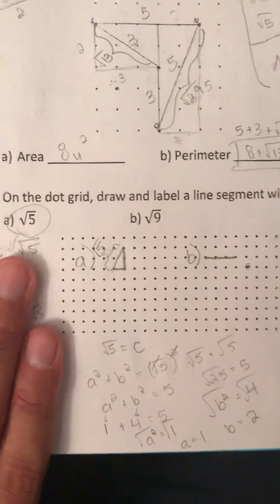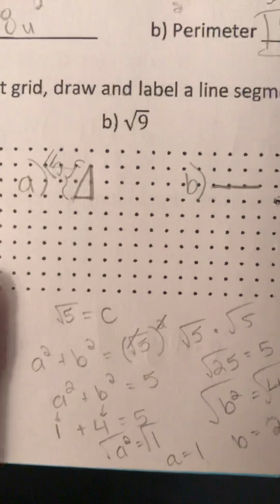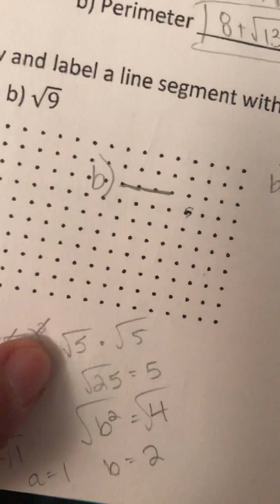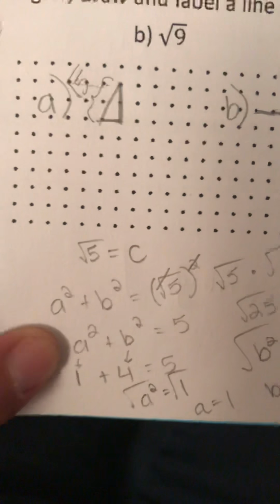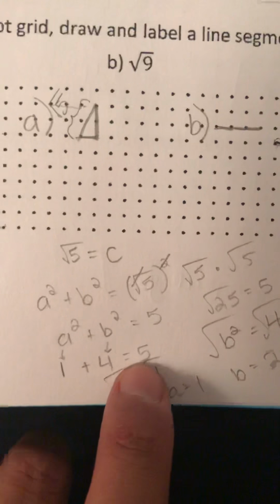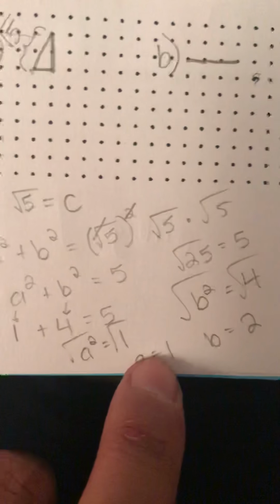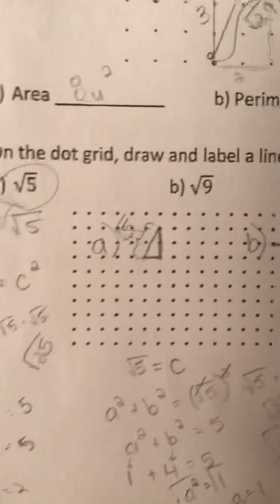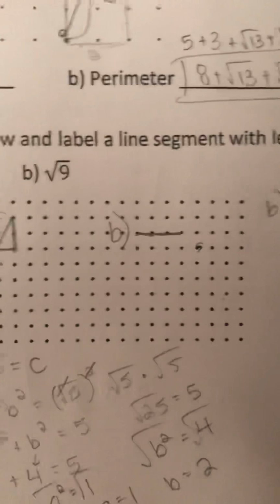Unit 2 Review Question 3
I walk through question 3 on the Unit 2 Review (GN p. 104-105)